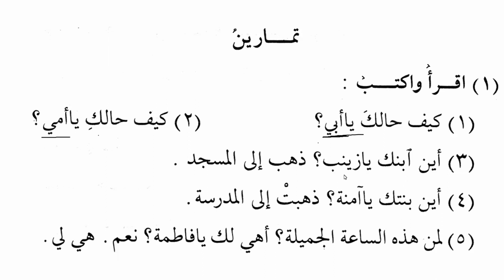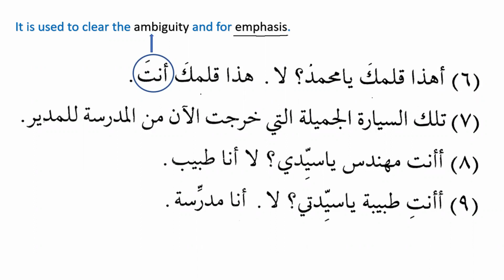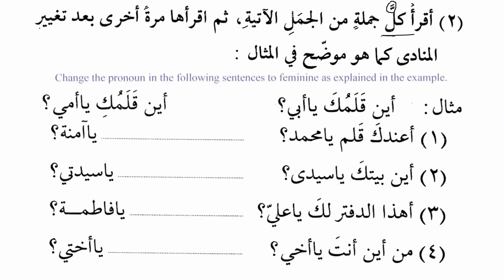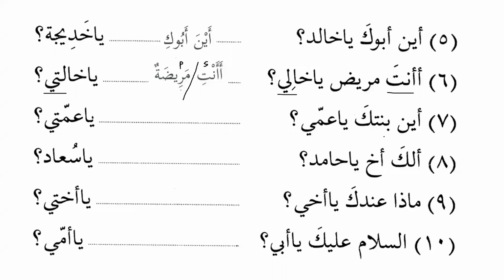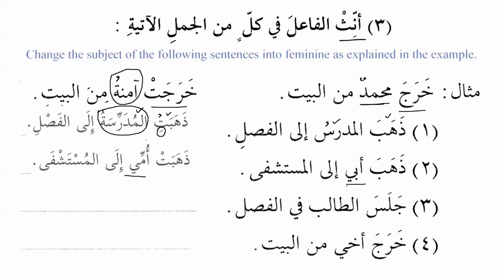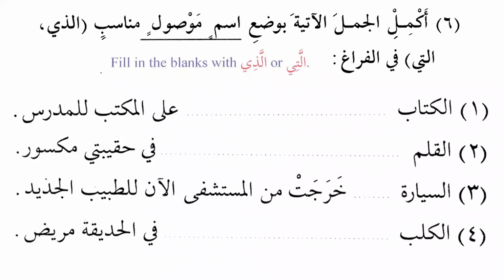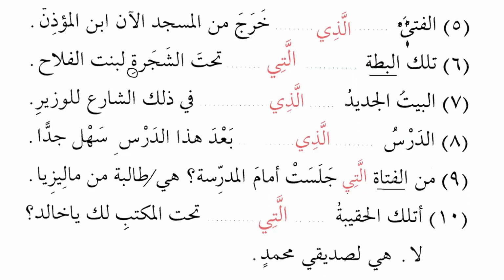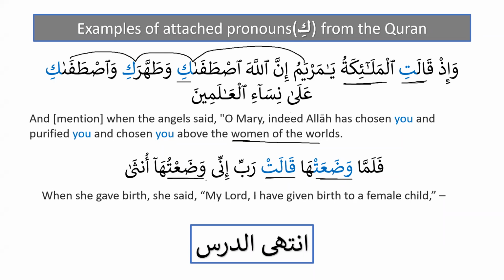Madinah Arabic Book-1, Lesson 12, Part-2